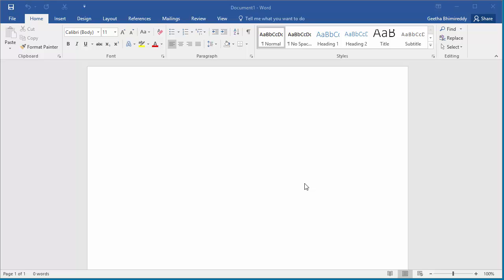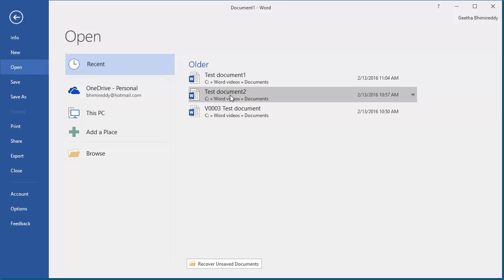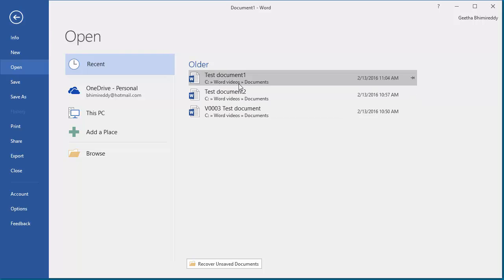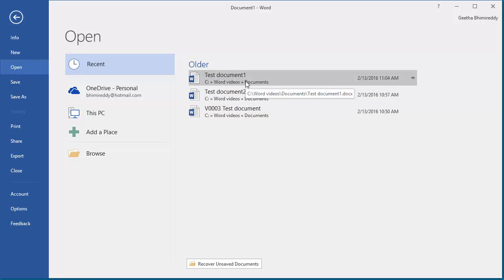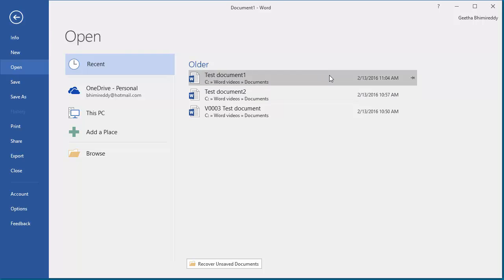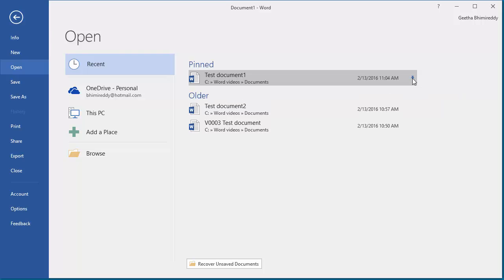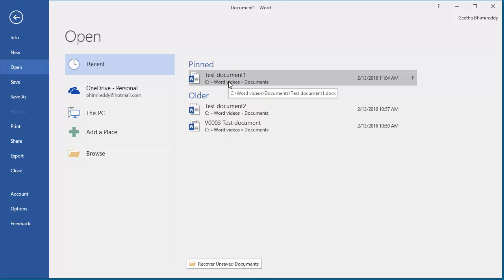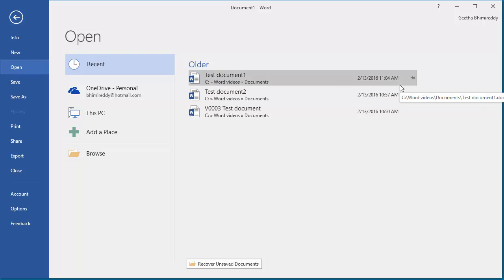How to Pin a document permanently to Most Recent Documents in Word 2016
How to Pin a document permanently to Most Recent Documents in Word 2016. If you have a word document which you access frequently you can pin the document permanently to most recent documents so that you don't have to browse to location of the document to open it.